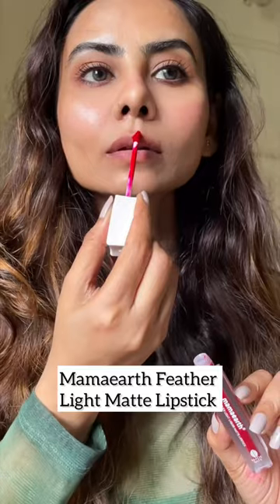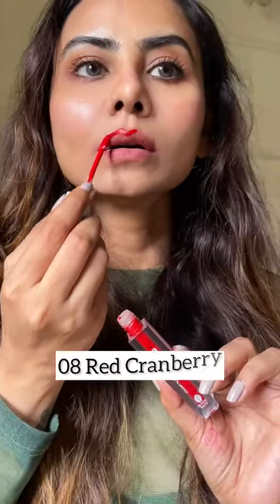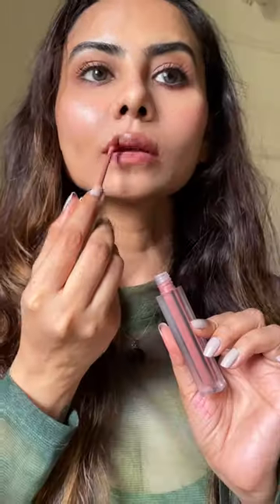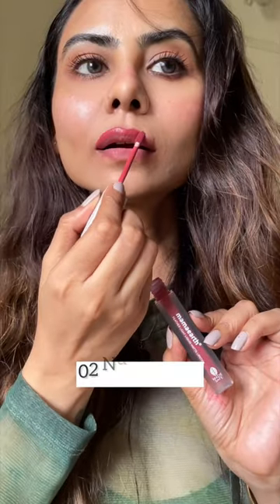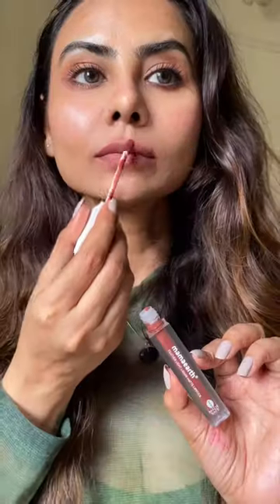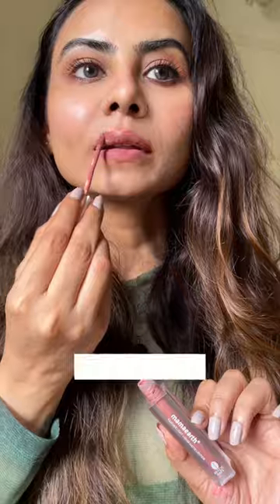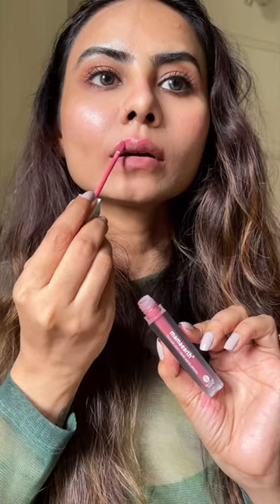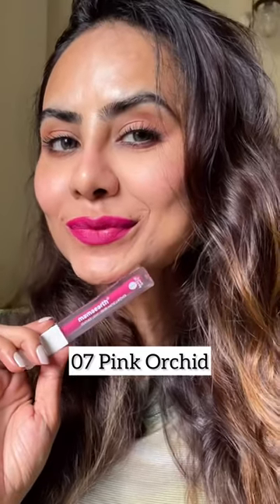Mamaearth Feather light liquid lipstick | Swatch | All 8 shades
Hey,

If you wanna know me more please join my Instagram. I’m super active there.

Mamaearth : MANDIRA20
Dr.Sheths - Mandira20

Also wanted to share this NYKAA link where you can purchase all the beauty products on discount USING THIS below Nykaa link:

Every individual is different so is their hair-type/skin-type. Please read instructions & ingredients carefully before you invest your money. Please note I am 5.4,fair & I have dry skin. I can’t guarantee that all of the skincare/haircare/makeup products I recommend will suit you. Test the products out on you before purchasing, & highly recommend a patch test & stop usage if irritation occurs, consult a dermatologist/professional. I only feature products which I like or I want to try. If some products work on me doesn’t mean it would work for everyone. Some products I use in imagery sent by brand to use in my professional capacity as a creator.